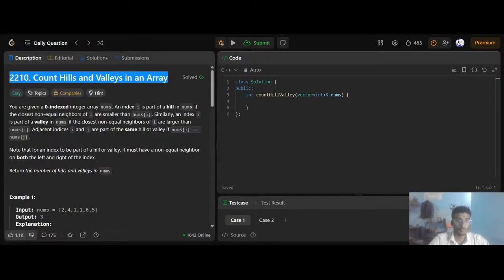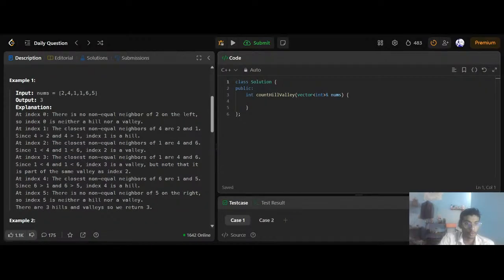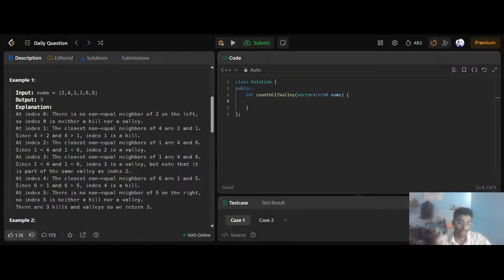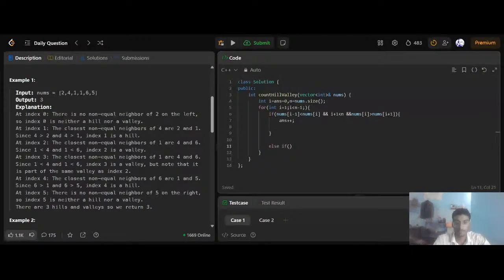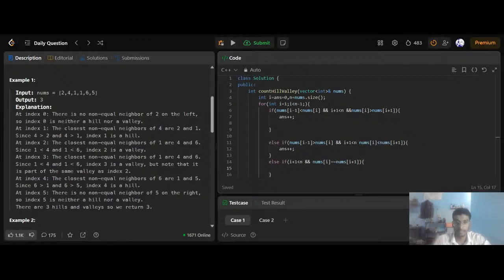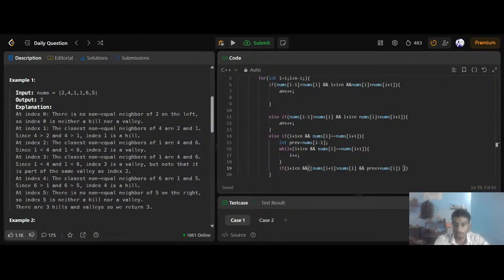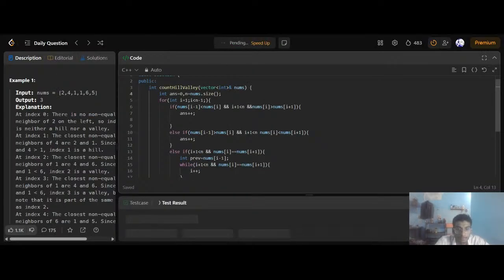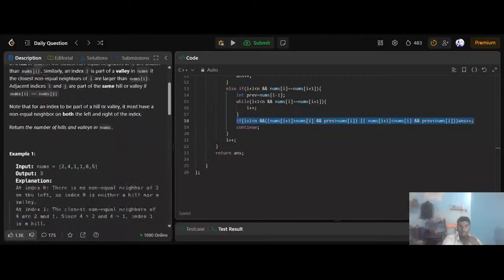2210. Count Hills and Valleys in an Array | Solving Problems Live